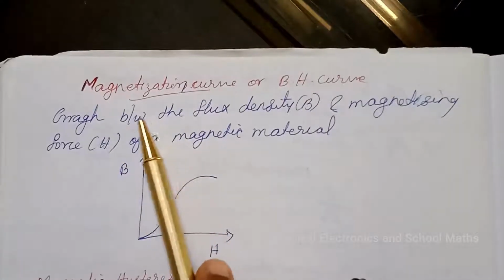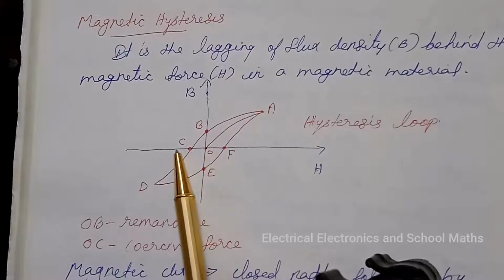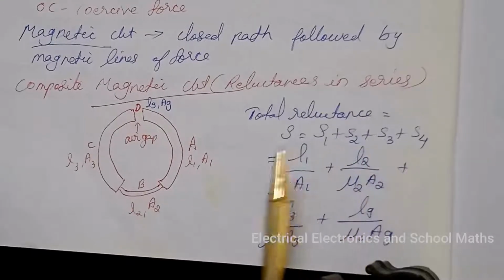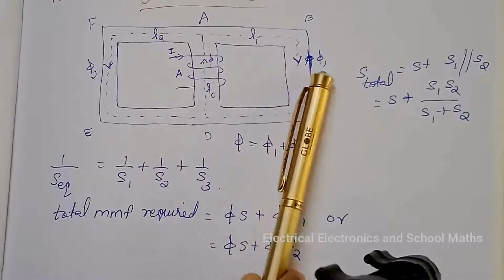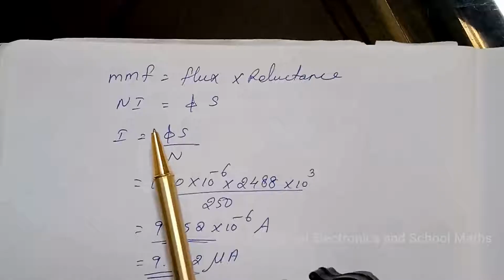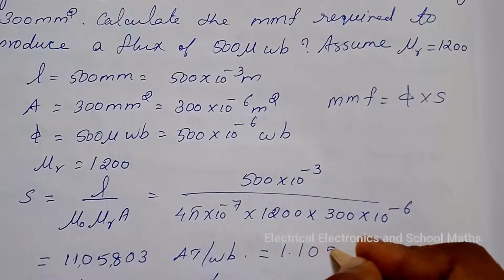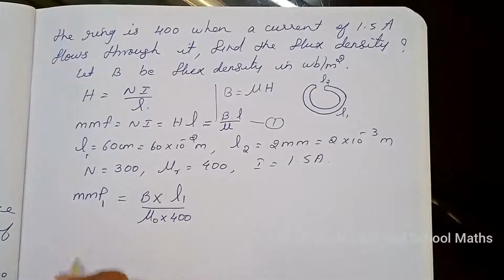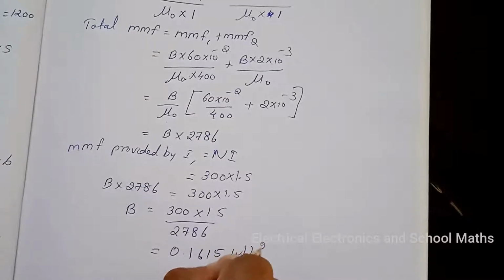B H curve, magnetic hysteresis, series and parallel magnetic circuits(reluctance), problems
B H curve, magnetic hysteresis, series and parallel magnetic circuits(reluctance), problems, hysteresis loops